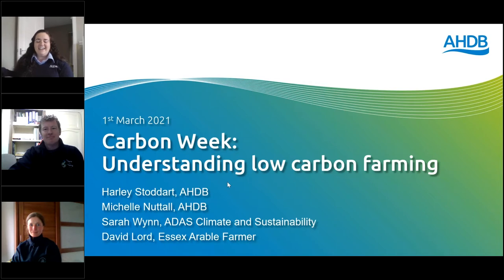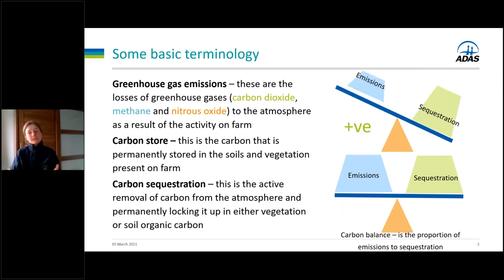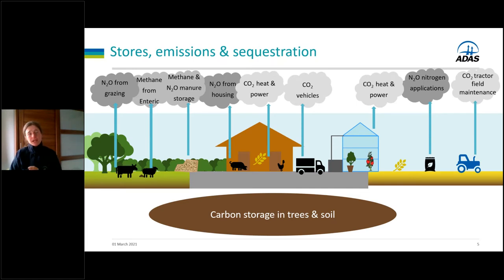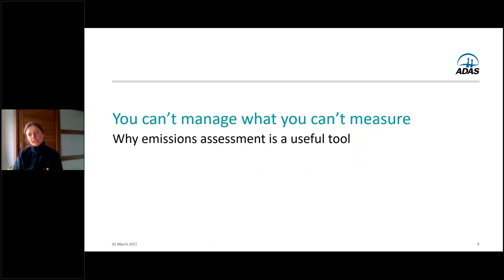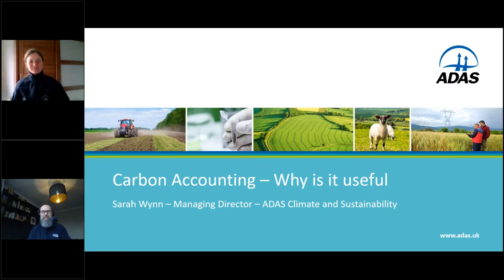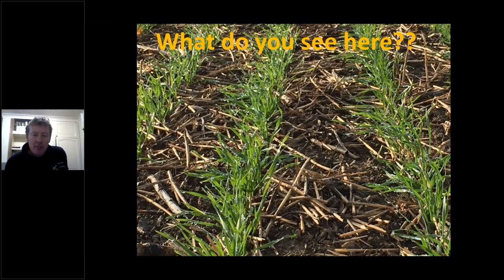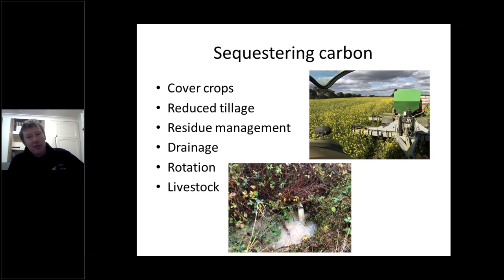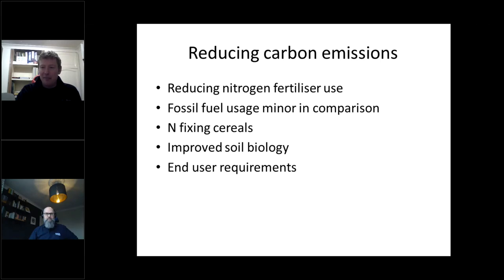Carbon Week – Understanding low carbon farming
Webinar for levy payers who want to understand more about the carbon cycle and where they fit into it.  It starts to look at what actions can be taken to enhance the environment or mitigate emissions, and how this will help their businesses.

Sarah Wynn, Managing Director of Sustainable Food and Farming at ADAS talks about:
- Carbon terminology and myth busting
- What’s involved in a carbon audit
- Understanding how carbon audits can help improve farm businesses

David Lord, arable farmer from Clacton, and part of the Nature Friendly Farming Network steering group discusses:
- His carbon journey and what he’s learnt
- Experience of using different tools